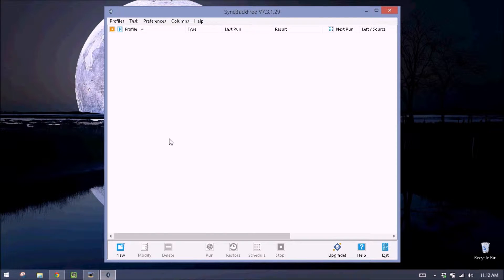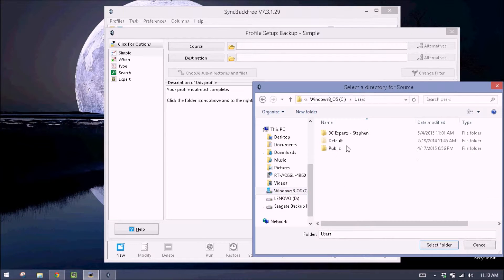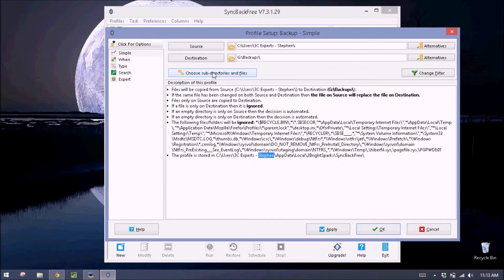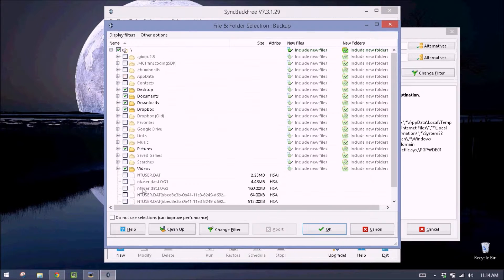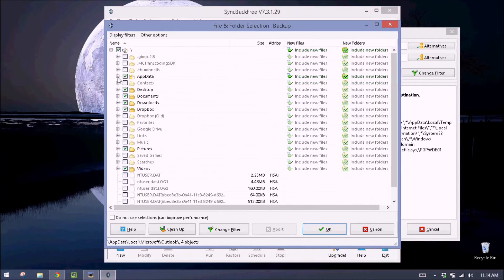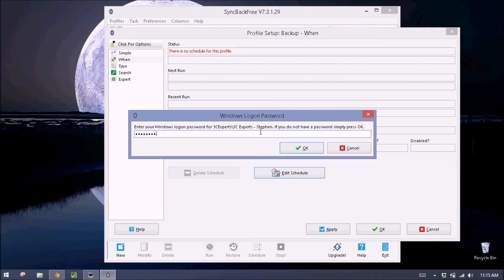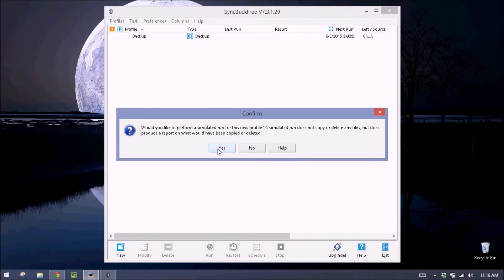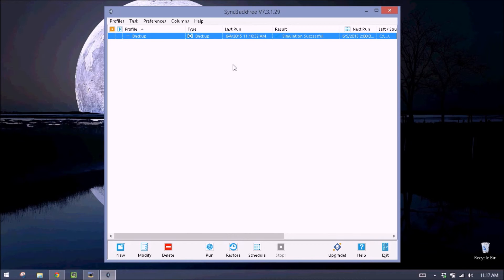Setting Up Syncback Free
Syncback helps users backup and restore files from there computers. It is a free and simple program. Here's a quick video on how to create a backup profile in Syncback. You will need a computer, Syncback Free, and an external hard drive.

We create data daily and data becomes essential to our daily lives. Backups are just as essential to our computing lives. You can always replace a computer. You can't replace your photos or data.